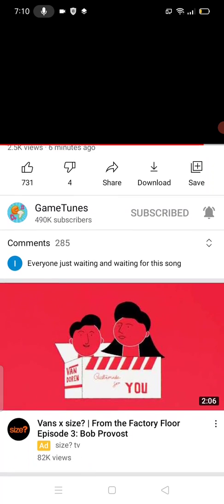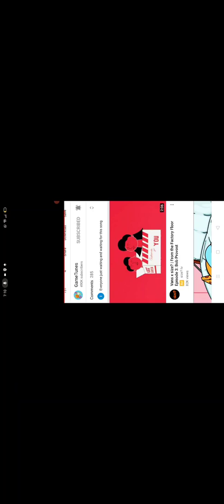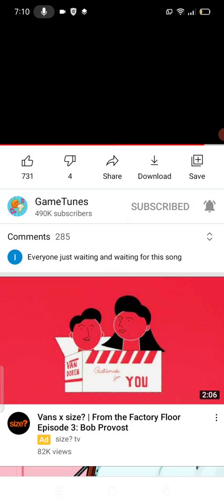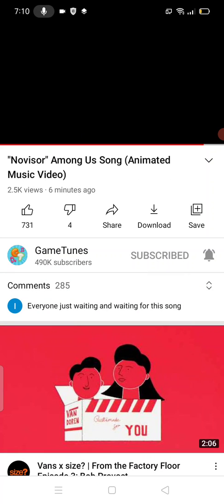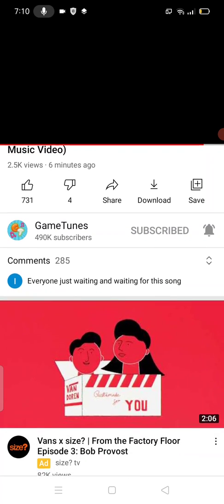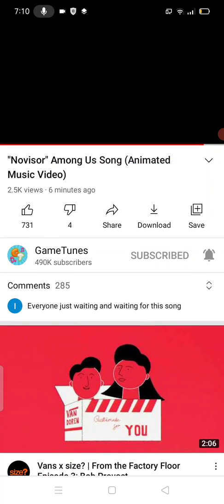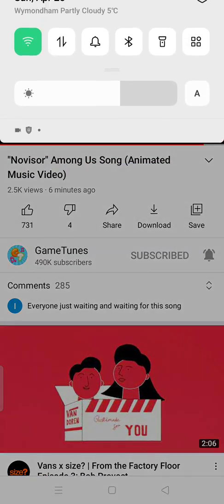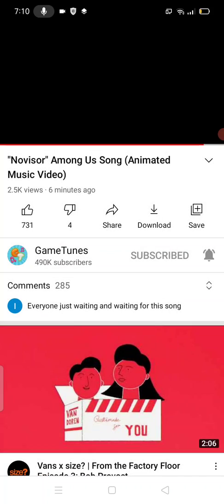Official No-Visor Song Reaction (Videos Should Continue On My Birthday